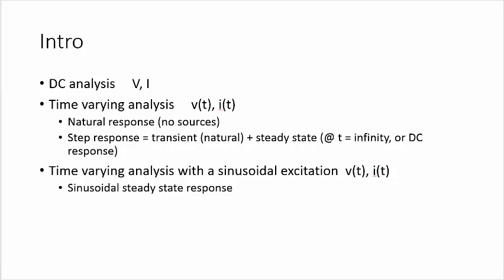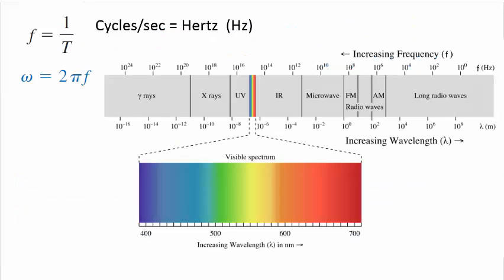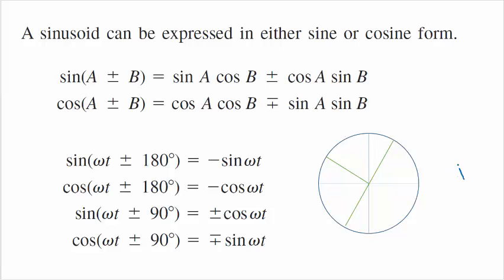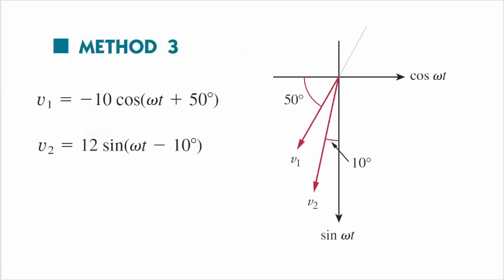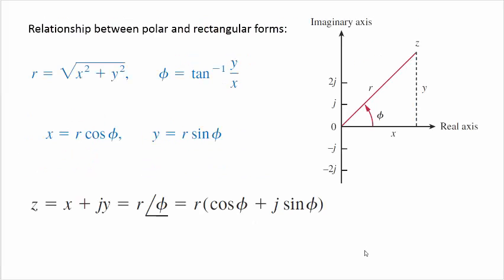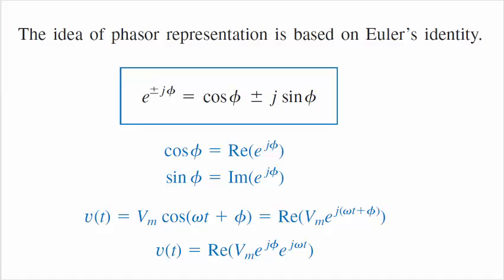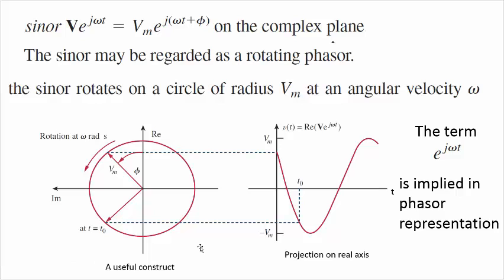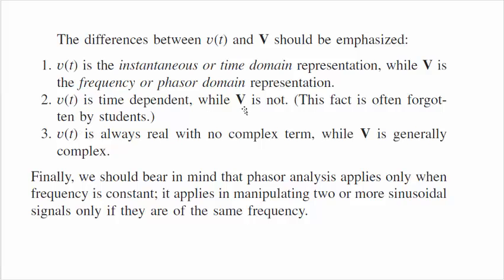EE211Ch9pt1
Phasors and the Sinusoidal Steady State